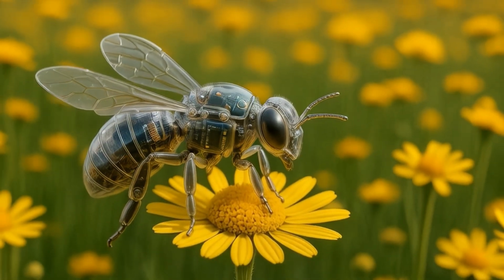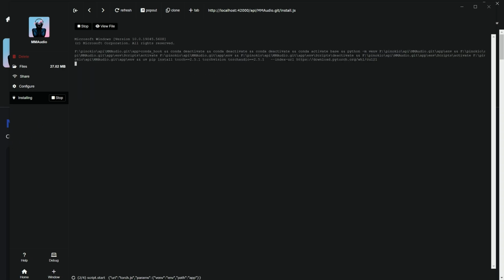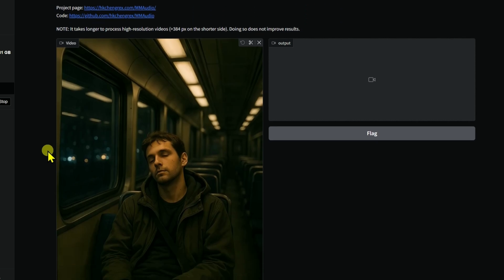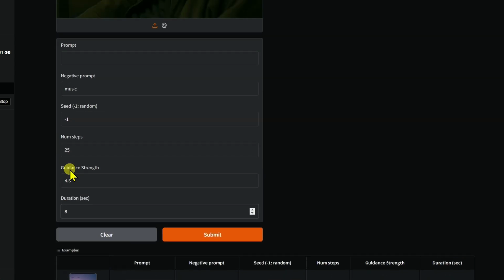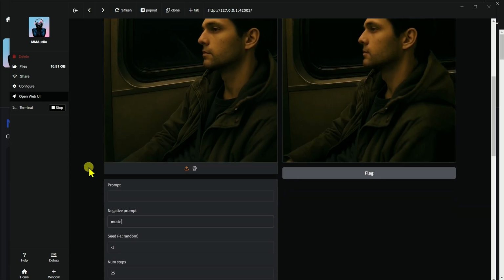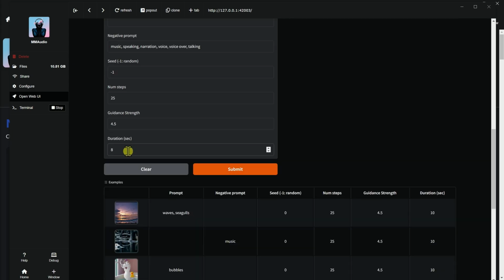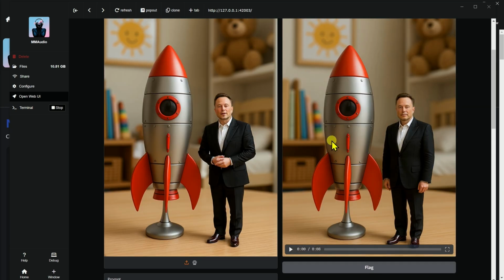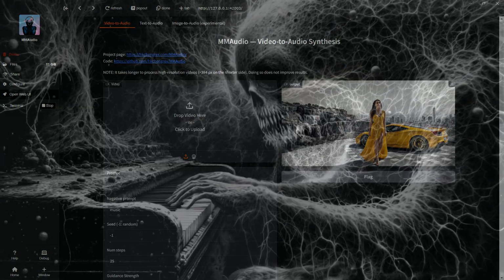MMAudio - FREE AI Audio for Videos in Seconds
In this video I will go over how to use MMAudio to create sound effects for your videos in seconds automatically! This amazing tool can save lots of time for sound effects and can really make your videos better. It is open source and easy to install with Pinokio and a must have in your AI toolkit if you do videos.

If you enjoy the video and want to support more content like this, feel free to use YouTube’s Super Thanks—those tips keep the coffee flowing!

00:00 Intro
00:40 Install MMAudio with Pinokio
01:51 Using MMAudio
05:10 The importance of the Negative Prompt